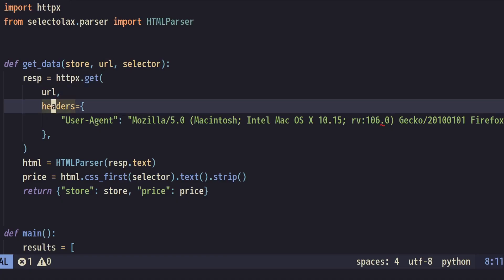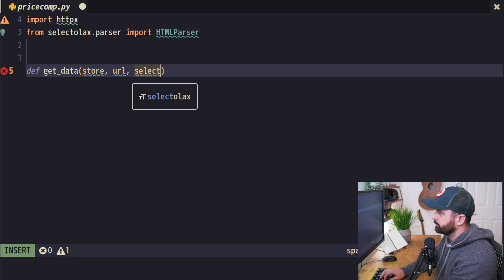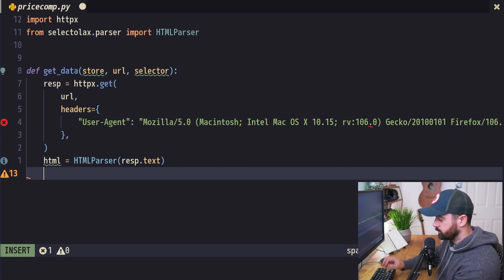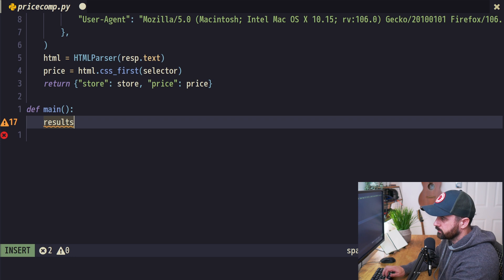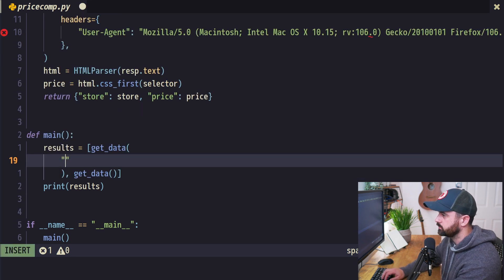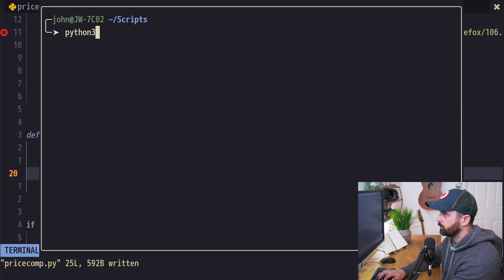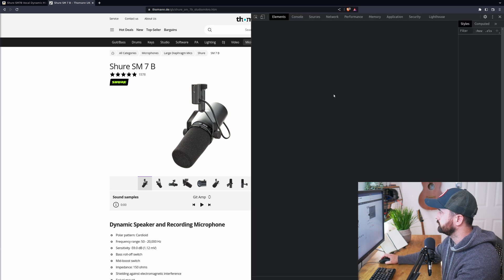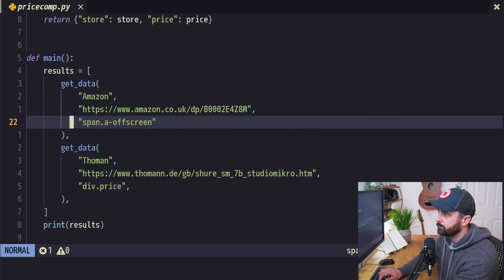Scraping multiples websites with one Python script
Writing a simple web scraping script to do some basic price comparison